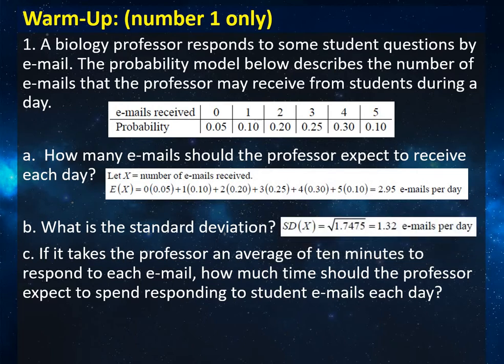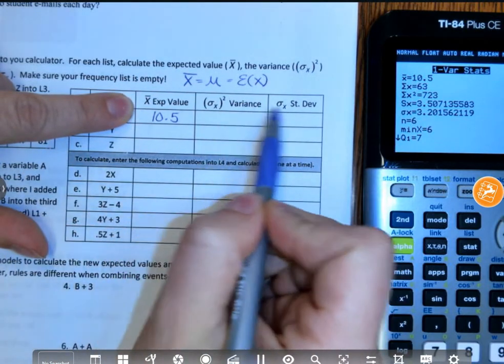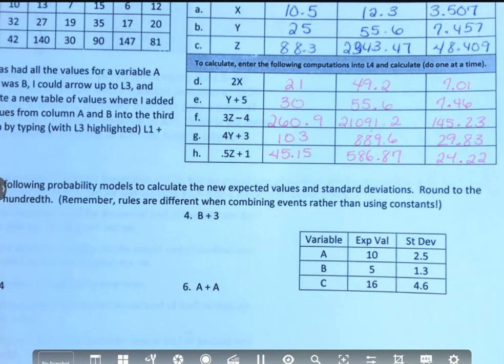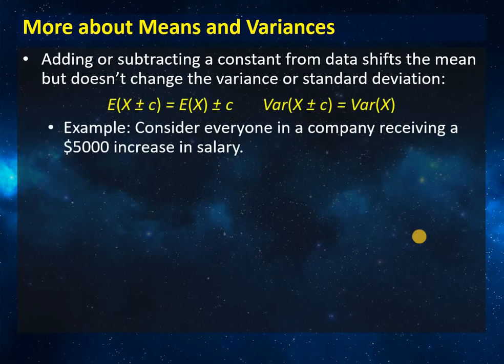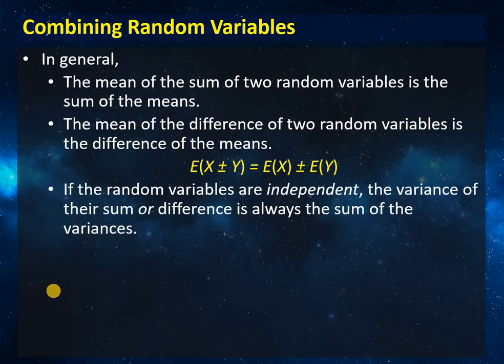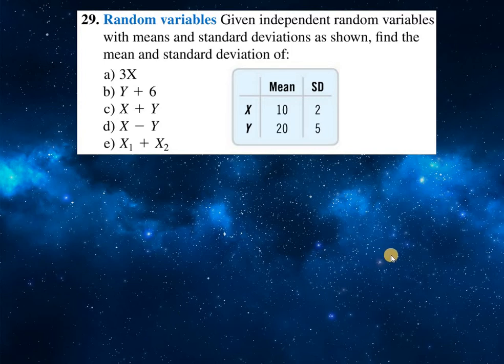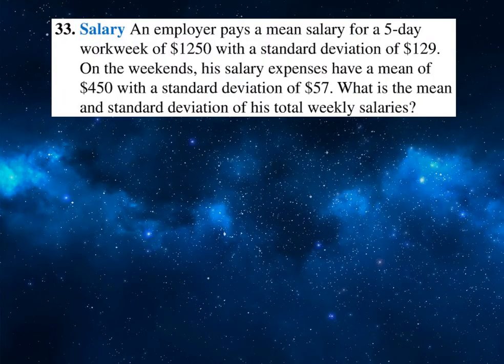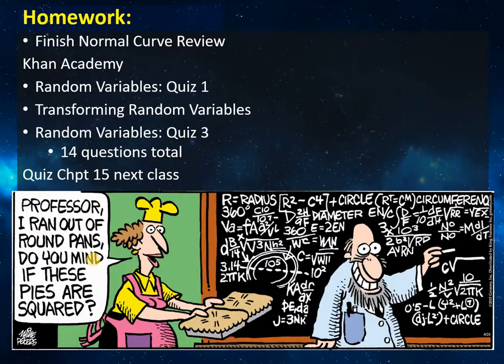Chpt 15 Random Variables Day 2